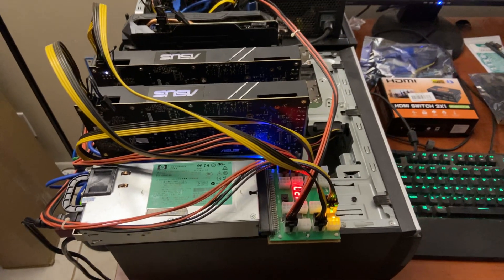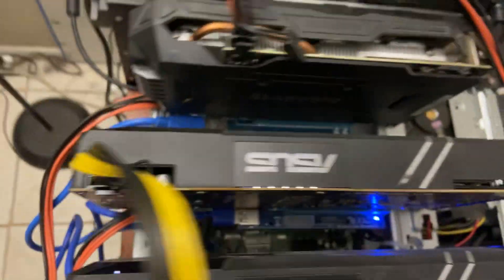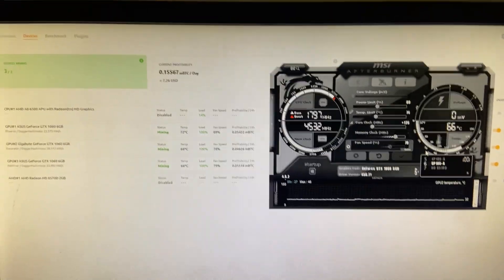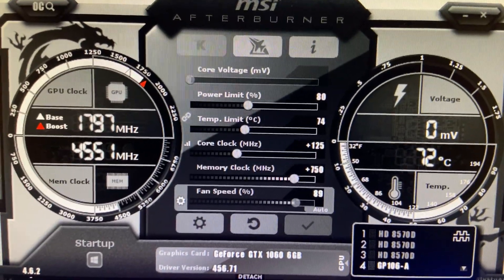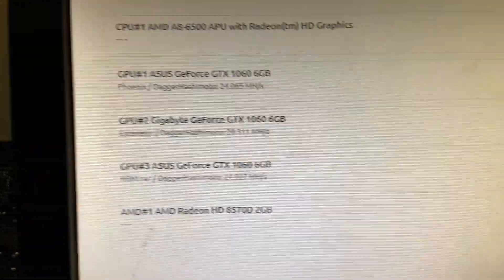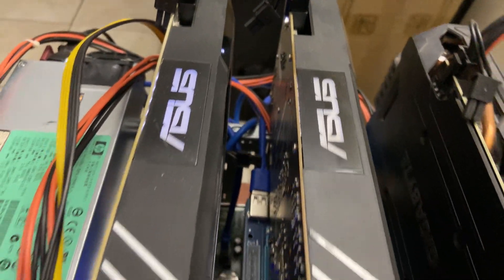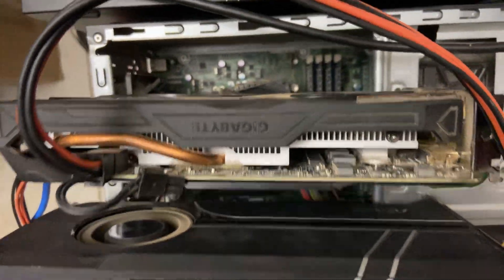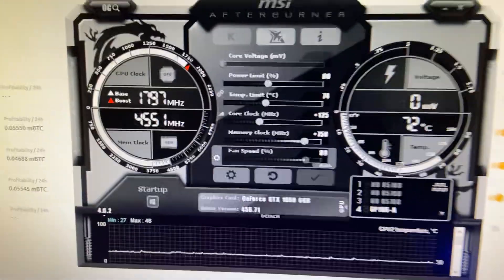How much BTC can you mine using GTX1060 Graphic Card? Overclock Settings and Nicehash Profitability!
What’s up everyone! Happy Friday night and early Saturday morning! I hope you are having a great day!

What Altcoins are you investing in?

What are you guys up to? Any chance finding any GPU’s for a reasonable price?

GTX1060 Profitability and overclock settings! Mining BTC on Nicehash!

Bitcoin is insane! All altcoins are blowing up! Crazy time in crypto!

What card should I buy next? Looking to upgrade the 5600xt! I want a new card for my gaming rig!

Getting closer to switching to HiveOS!

Signed graphics card by BitsBeTrippin I love it!

The Mining adapter did not work, I’ll be testing it again but that’s a waste of money. Same with the HDMI switch! Not a working unit! Stay away! I might send it to Dedmore so he can mess with it!

Blake, I will be following that HiveOS tutorial soon!

I wish you all the best and let me know if you have any questions! Let me know what you want to see next!

HiveOS coming soon!

Crypto Mine today! Anyone can do it! Your old PC can too!

Dont gamble you guys...its not worth it LOL

Side projects going well! Let me know what’s going on with you!

 Stats Below:

3 Different GPU Rigs:
4 RX580 8gb (110-120mh/s) ETH @ 400 Watts

-1 5600XT 6GB (40mh/s) ETH @ 90 Watts

3 1060 6gb Turbo & Windforce  (67mh/s) ETH @ 190W
-2x Asus 1060 Turbo ~46 Mh/s ETC

-AMD XFX RX570n ~ 25 Mh/s ETH
-GTX 1060 6gb  (24 mh/s) ETC @ 60 Watts
-SIGNED BBT GTX1060 6gb (24mh/s)

ASIC Miners

4x Moonlander 2’s (13mh/s) LTC F2 Pool
1 GekkoScience NewPac (60-120gh/s) CKPool BTC

FPGA Miner

1 Black Miner Mini+ (450-540 Mh/s) CKB

BTC
DAI
XTZ
ATOM
EOS
TRON
ALGO
XLM
DAI
DOGE

BELIEVE IN CRYTPO!

Happy Mining!

-CaptainFrandy